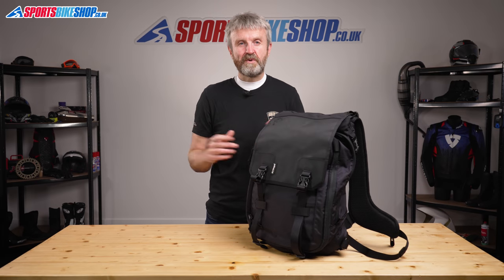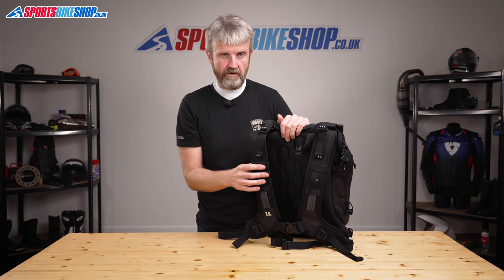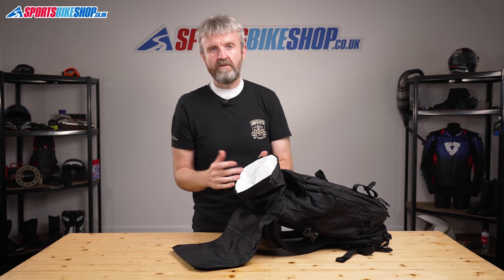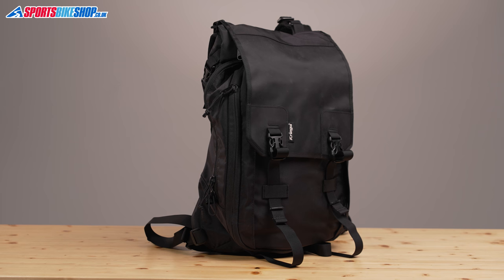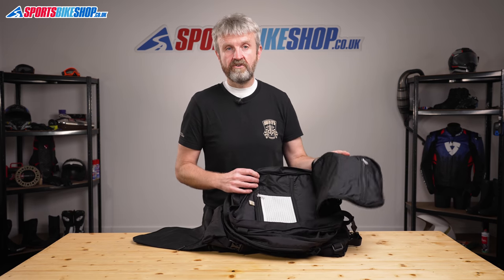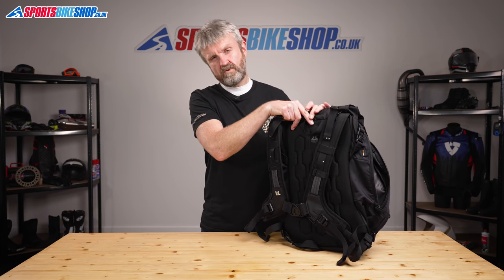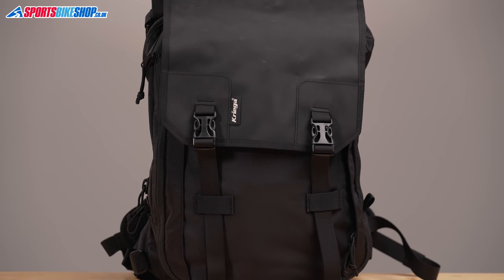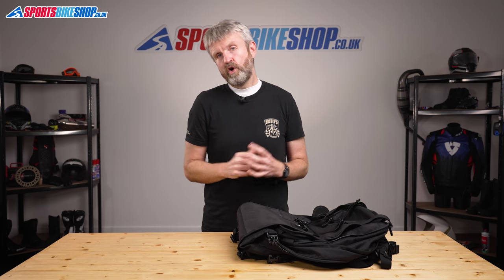Kriega Max28 Expandable motorcycle backpack review - Sportsbikeshop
Want loads of room in your bag and dividers and pockets so you can find stuff more easily? And want some rain protection for a laptop? If you want the best you’d better look into a Kriega Max28 expandable backpack, which will swallow your helmet if you want. Our video will explain all...